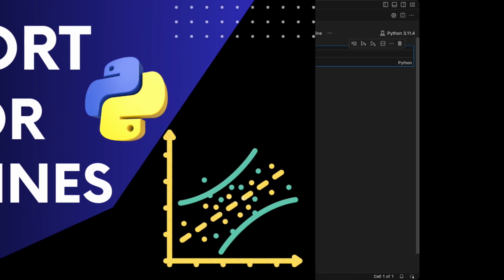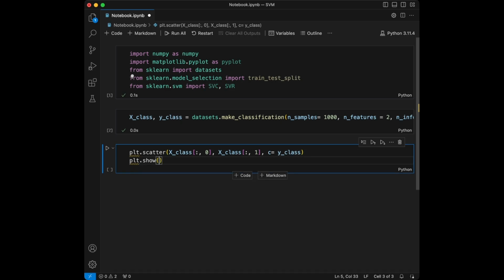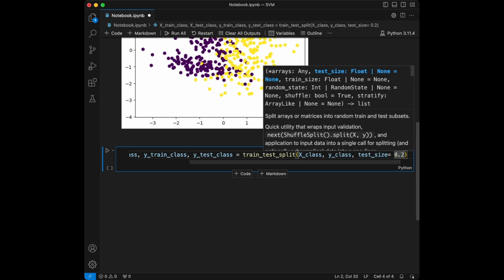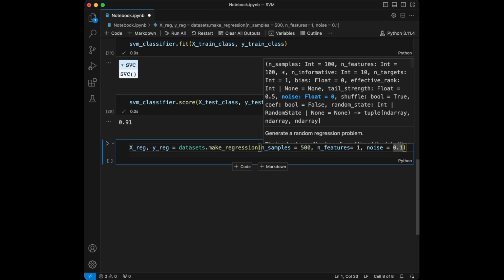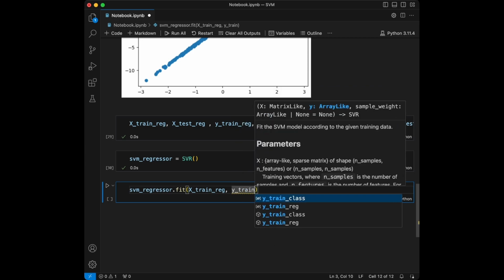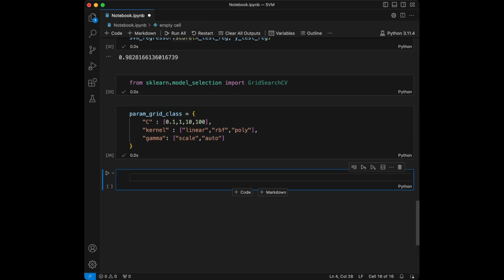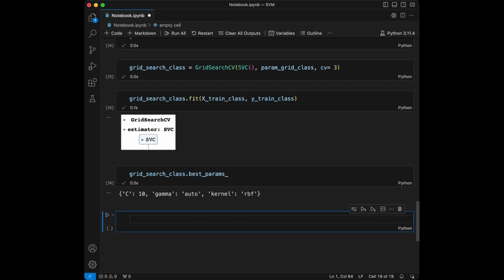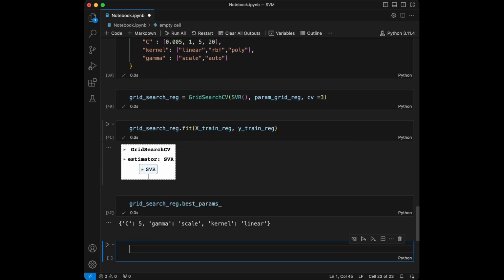Machine Learning Algorithms: Implementing Support Vector Machines in Python